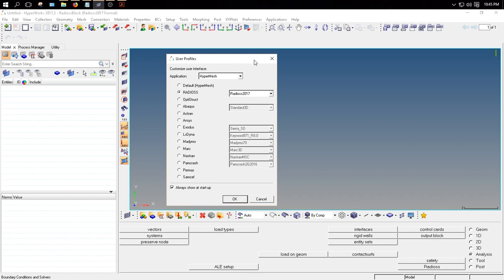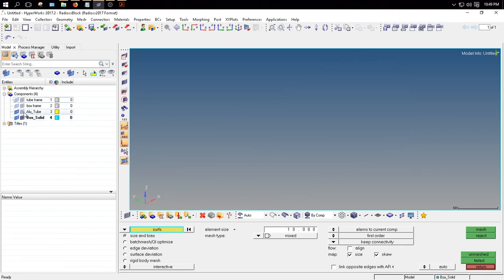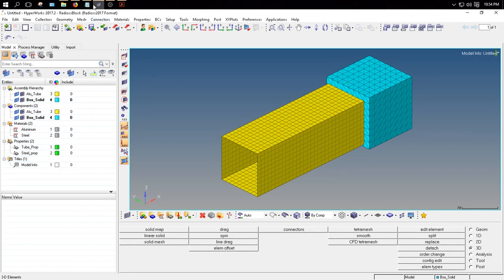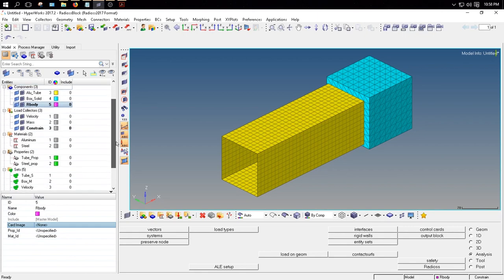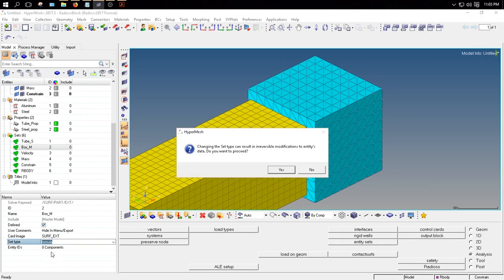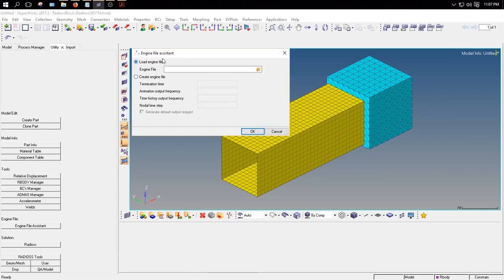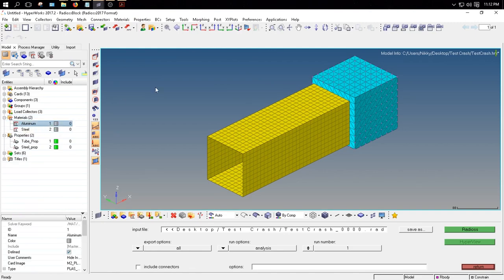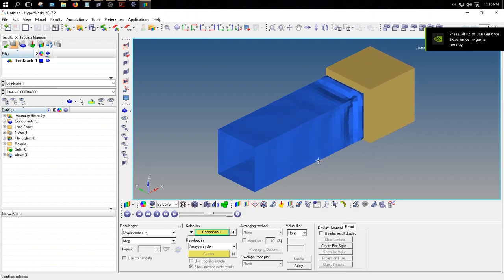Hypermesh Crash Simulation